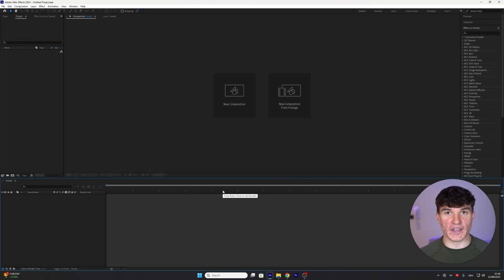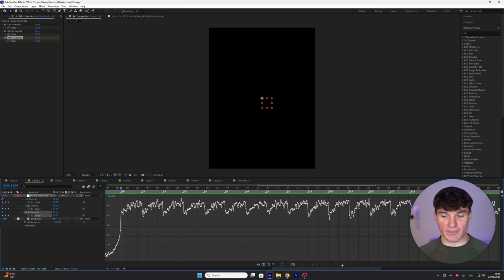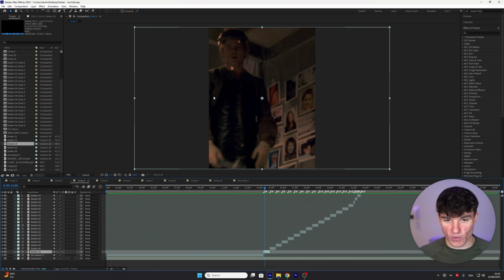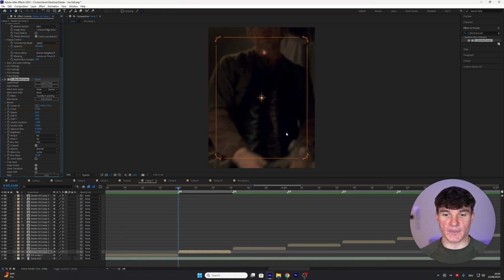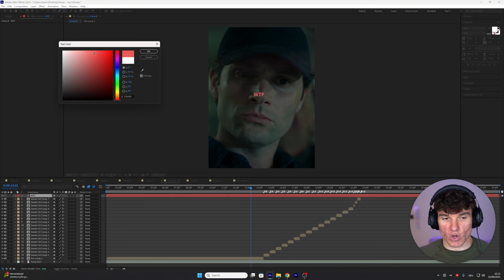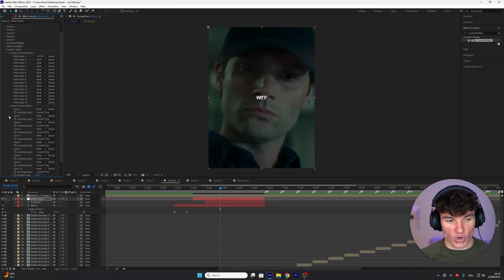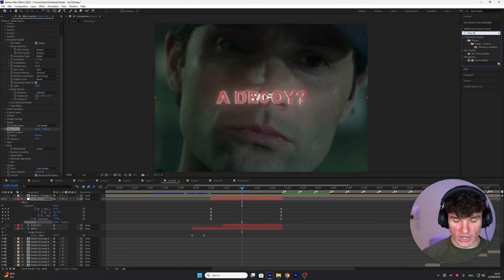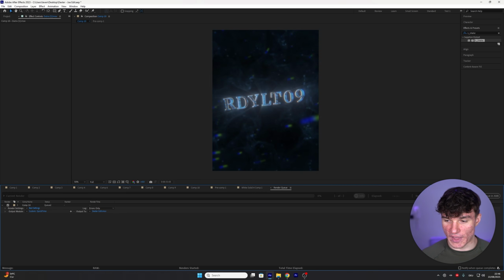HOW TO: Make A HARD TikTok Edit I After Effects Tutorial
How To Make Hard TikTok Edit In After Effects Full Tutorial

After Effects Tutorial, How To Make A Hard Edit in After Effects, Ae edit Tutorial. How To Make A TikTok Edit